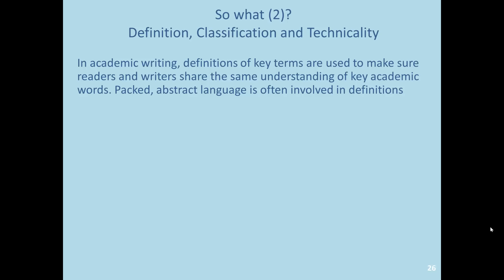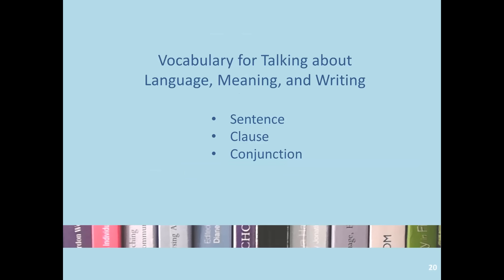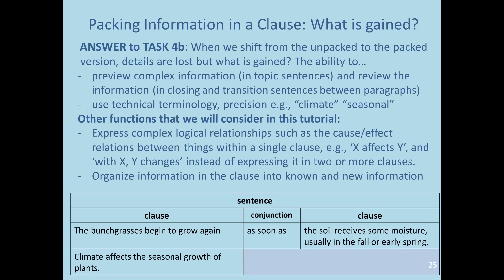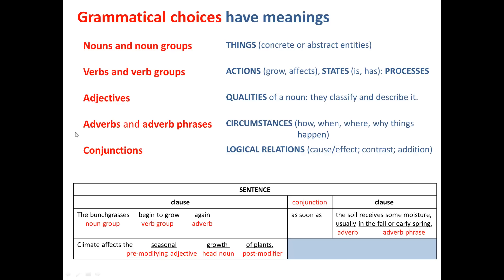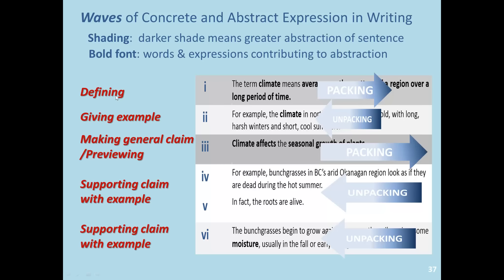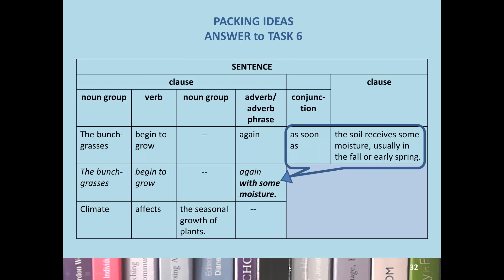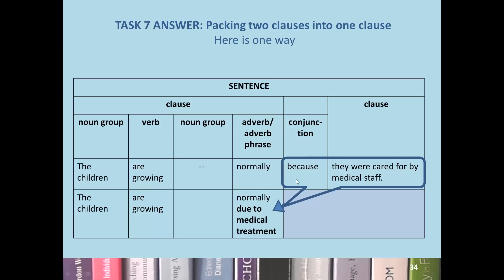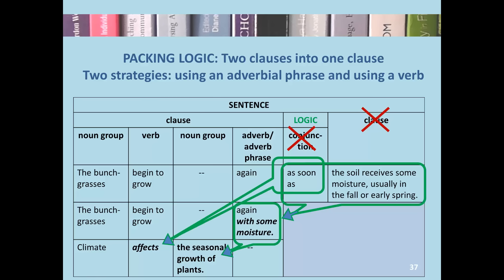Academic Writing Tutorial: Tone, Flow & Packing Ideas Part 2 of 3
Part 2 _ 3 of a video tutorial on academic writing focusing on packing and unpacking information - the use of nominalization - to improve tone and flow.